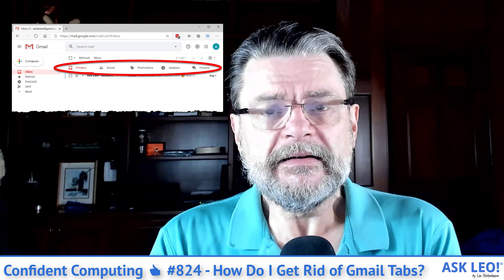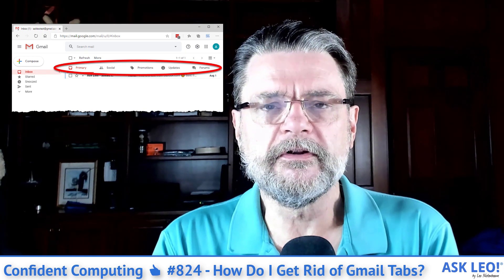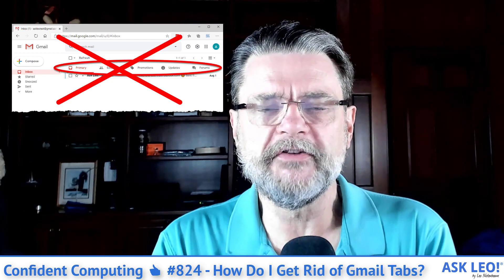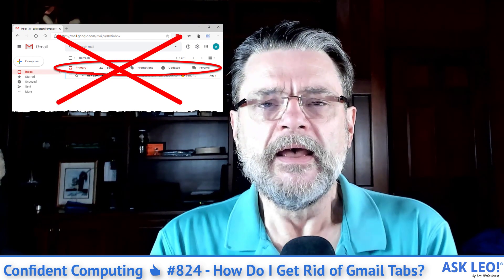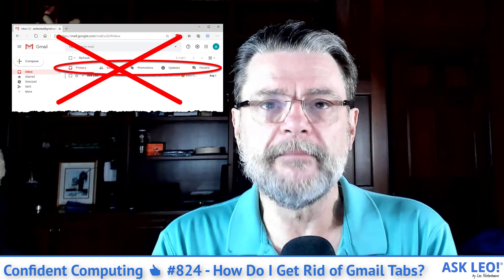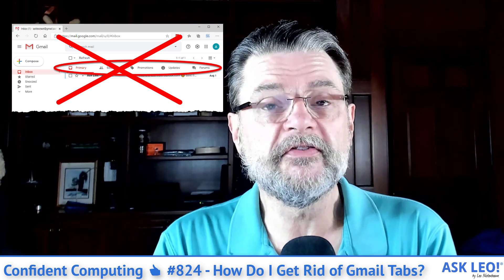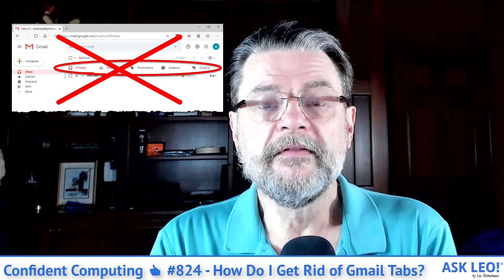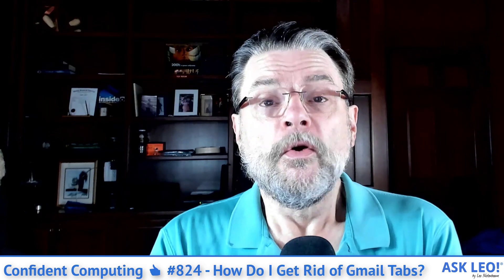Confident Computing 👍 #824 - How Do I Get Rid of Gmail Tabs?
Confident Computing #824

Featured Article:
📧 How Do I Get Rid of Gmail Tabs?

This Week's Articles:
✔ How Do Outlook and Outlook.com Relate?
✔ My Shift Key is Stuck. How Do I Unstick It?